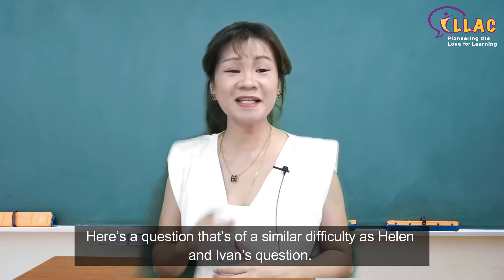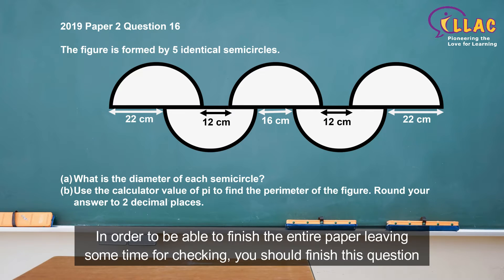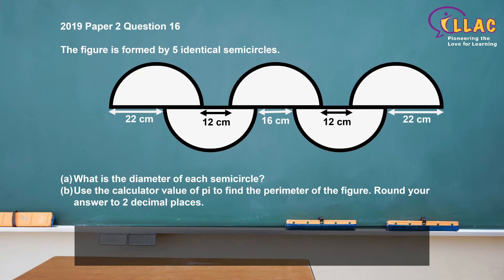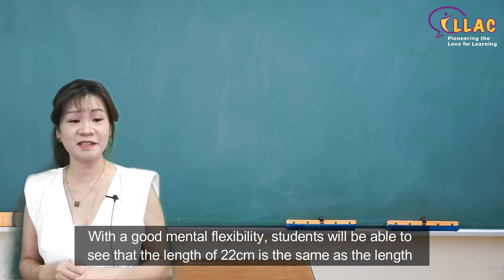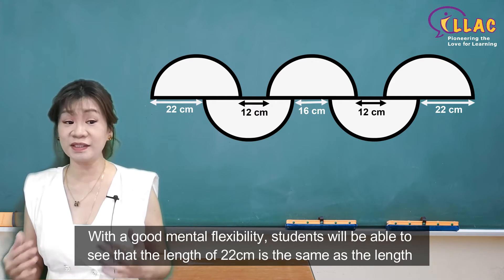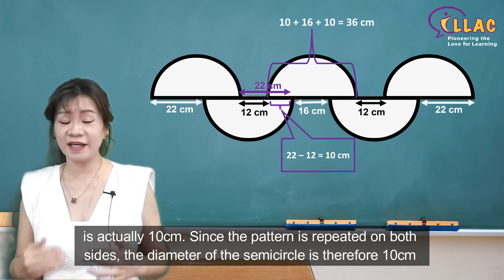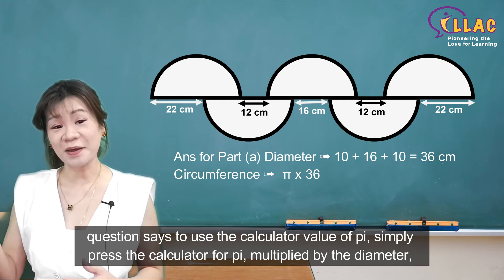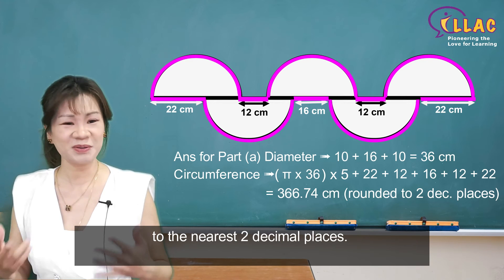PSLE Math Questions 2019 Paper 2 Q16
PSLE 2019 Maths Paper 2 Q16
The figure is formed by 5 identical semicircles.
What is the diameter of each semicircle?
Use the calculator value of pi to find the perimeter of the figure. Round your answer to 2 decimal places.

"Helen and Ivan" is not the only daunting question from Singapore's Primary School Leaving Examination. Year after year, our 12-year-olds are overwhelmed and feel at a loss when it comes to solving these questions.

Here’s a question that’s of a similar difficulty as Helen and Ivan’s question.